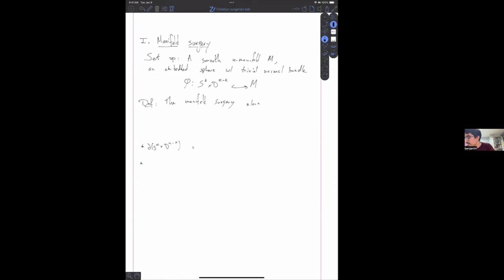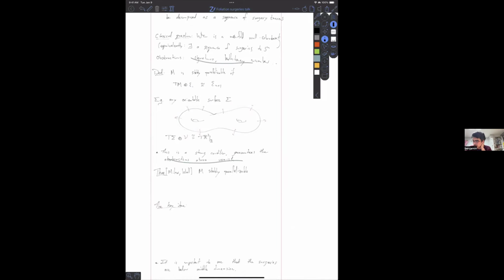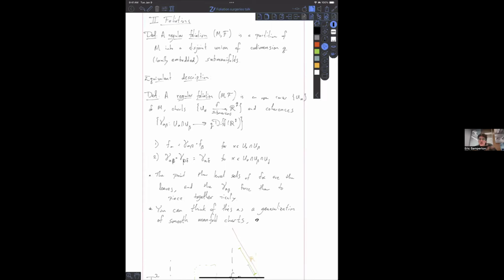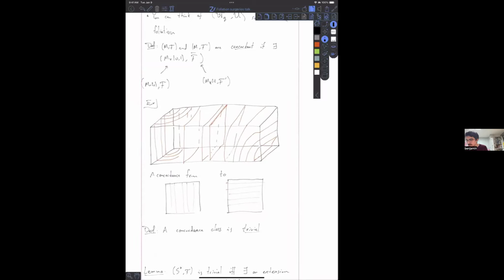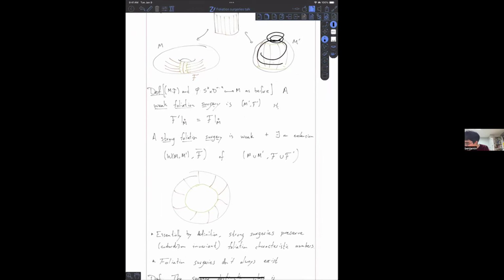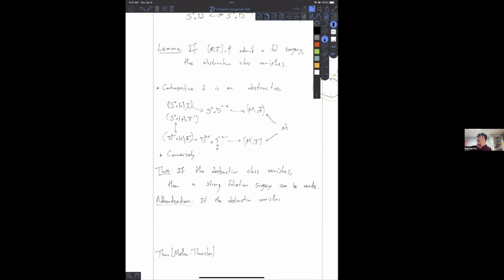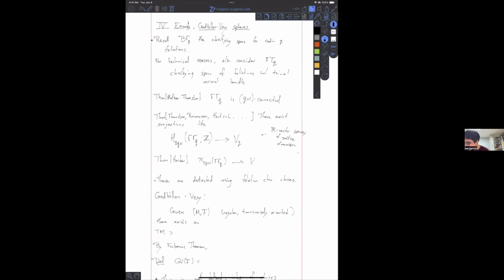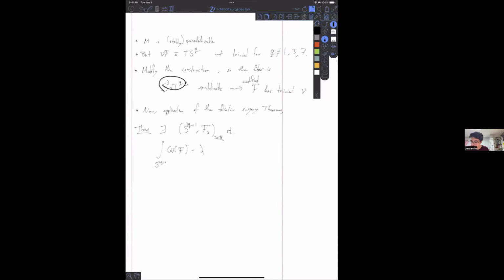Purdue topology seminar by Benjamin McMillan, 01/21/2026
Title: Foliation surgeries and Godbillon-Vey spheres